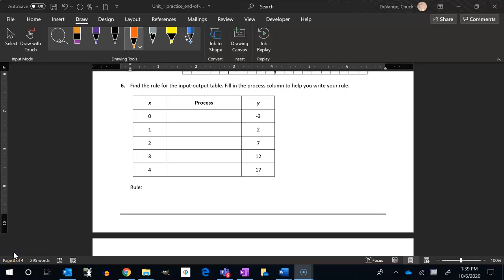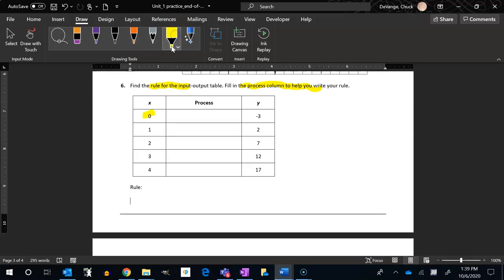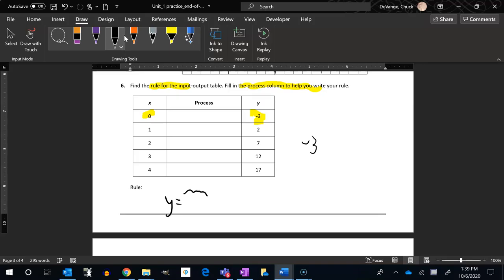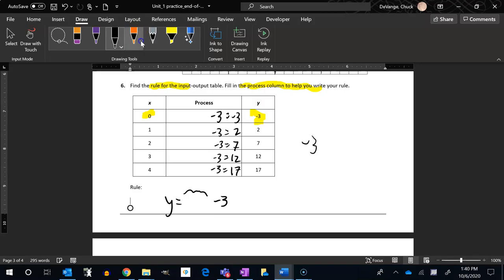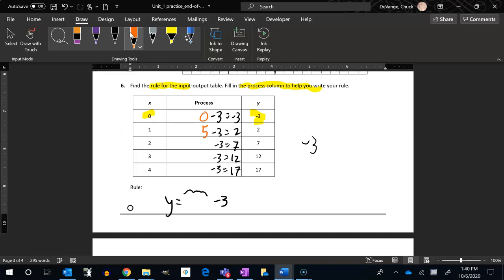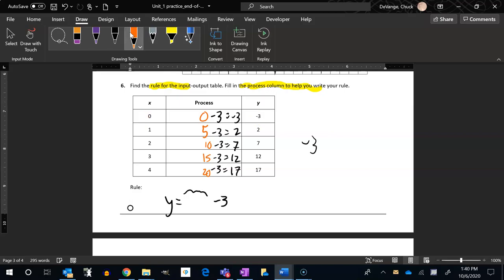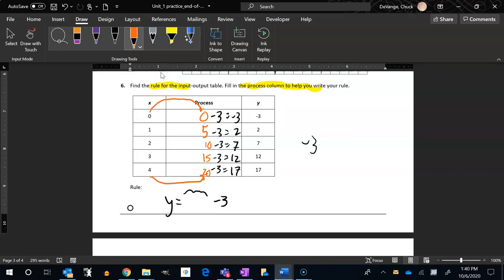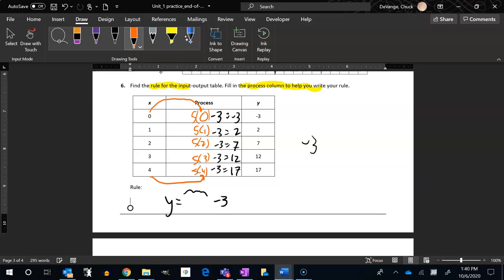IA U1 PA 06